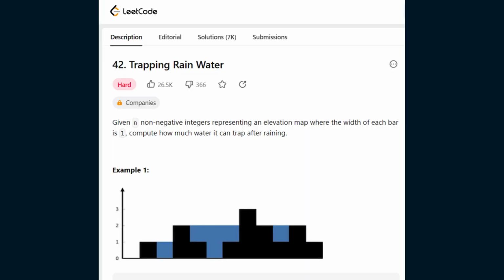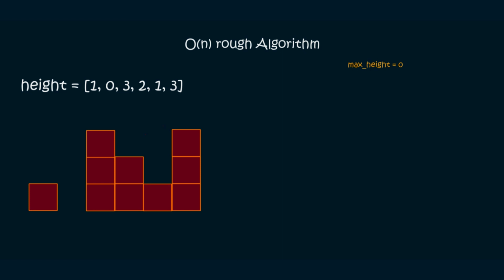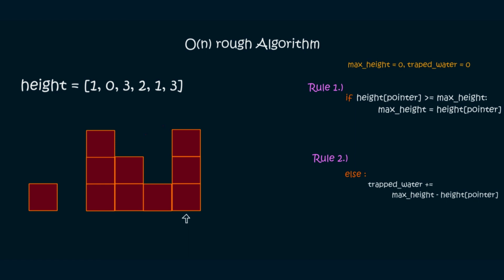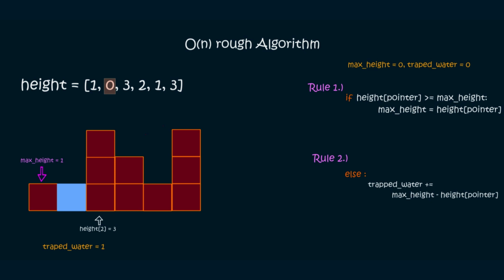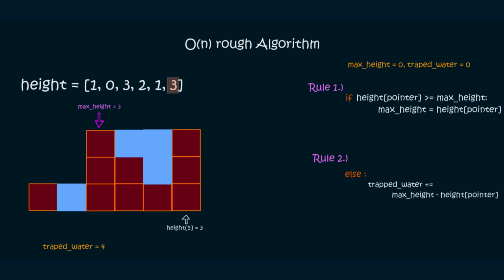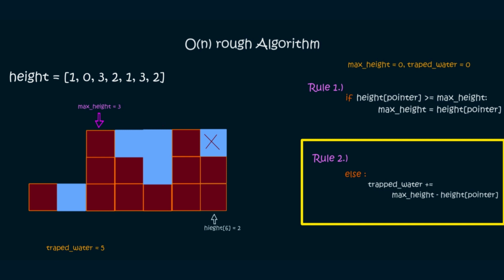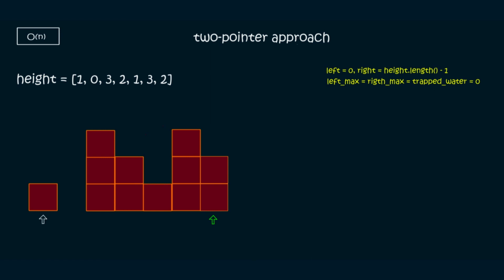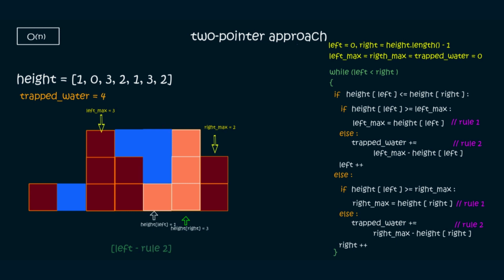Trapping Rainwater | Amazon | Google | in Just 10 Minutes! | Leetcode | InterView Question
I'm Shubh Gajjar, a passionate programmer from NIT-Surat, here to help you excel in your college career and beyond. Join me as we dive into the exciting world of competitive programming, technical concepts, and much more, all in a fun and easy-to-understand way.

Whether you're a beginner looking to strengthen your coding skills or an aspiring professional seeking to boost your placements, this channel is your go-to resource. I'll guide you through intermediate to advanced topics, including the fascinating problem of Trapped Rain Water, providing valuable insights and practical solutions within just 10 minutes.

Let's have fun while expanding our knowledge and setting ourselves up for success!